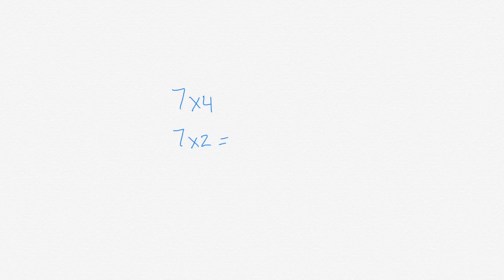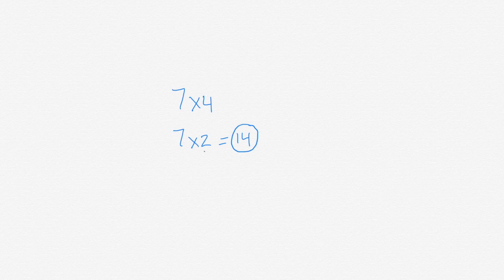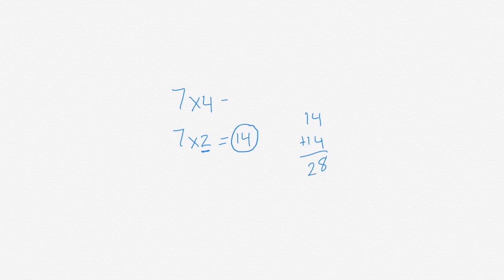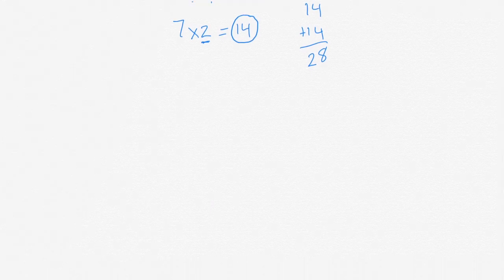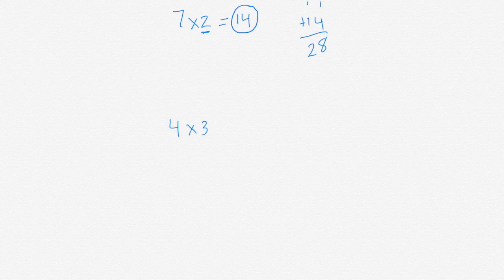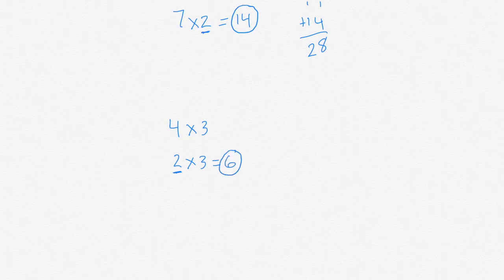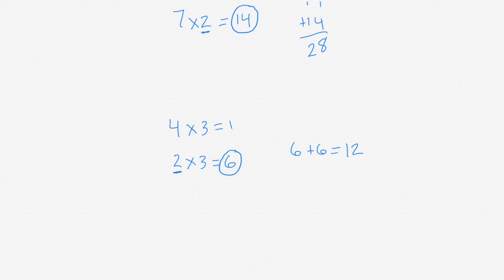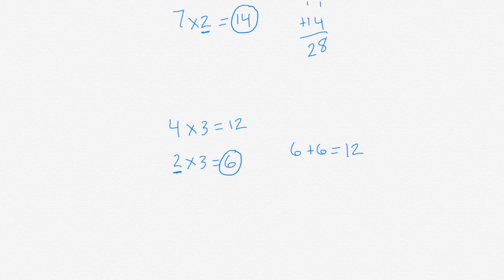Multiplication Strategy- Double, Double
We can use our knowledge of our doubles to solve problems when one factor is 4.